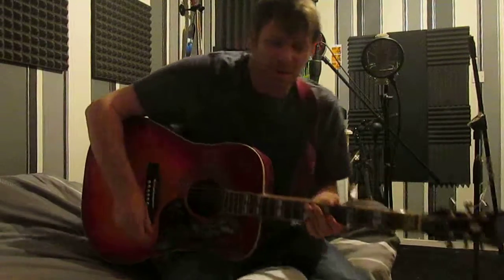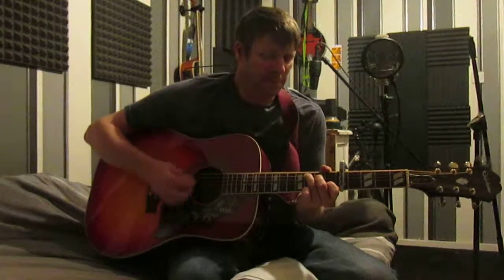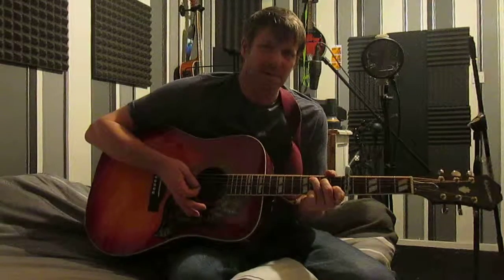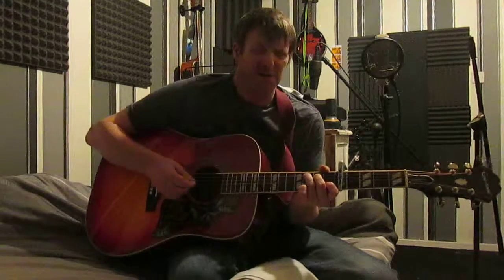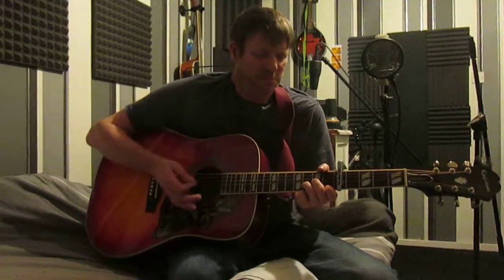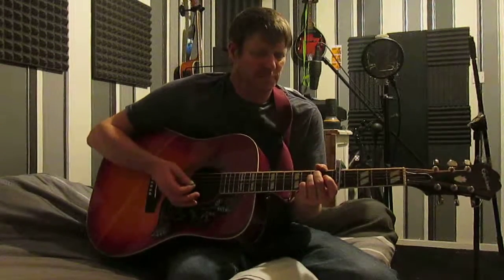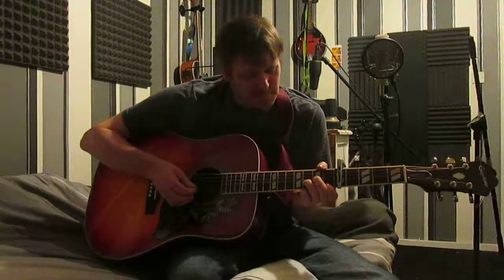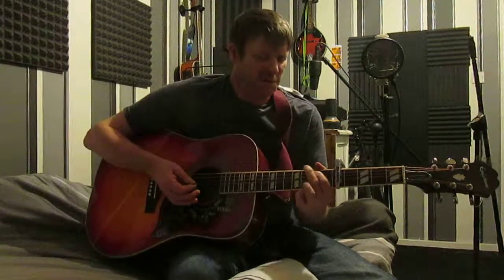how to play valerie by amy winehouse and the zutons easy chords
easy chords for a cool song taught by graham byrne.  C,Dm,F,Em,G is the chord pattern which is muted with the palm on the strumming pattern at the end of each chord progression.